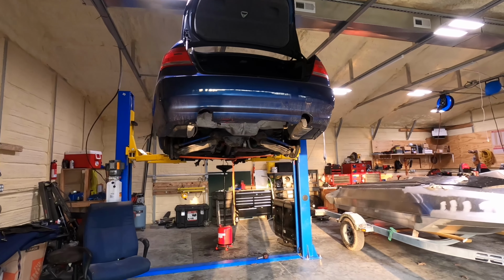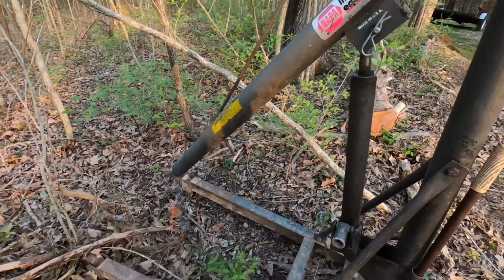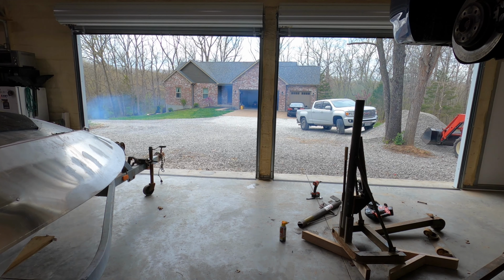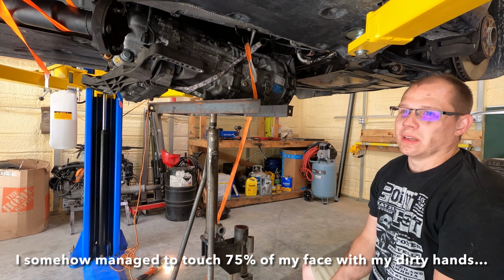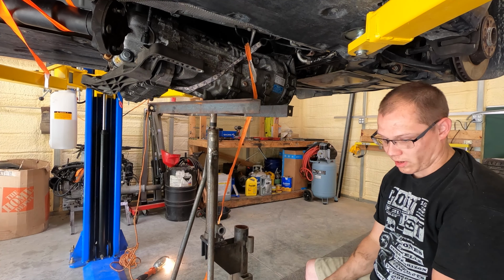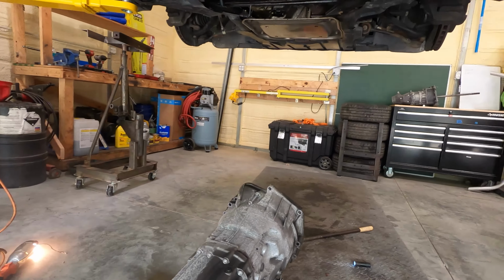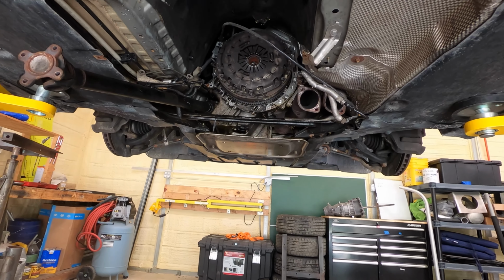Making the worlds worst transmission jack